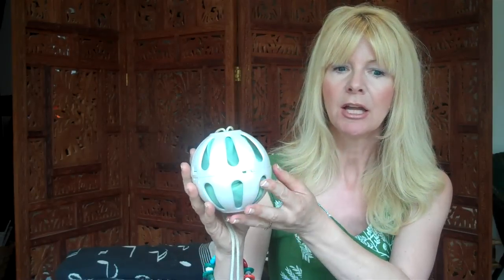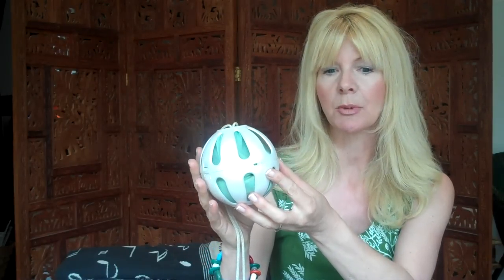Janey's Natural Tips - Janey Lee Grace on Water Quality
Could your skin problems be linked to your Water quality?  Janey Lee Grace talks on simple and effective ways to improve the water you bathe in, and help reduce the possibility of skin problems such as exzema and acne.